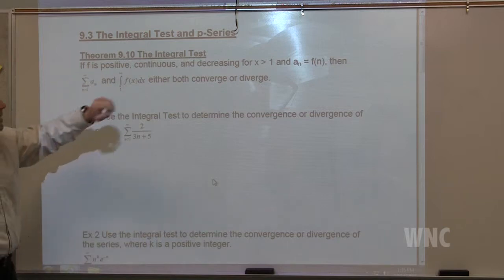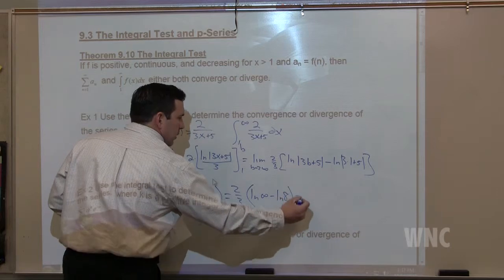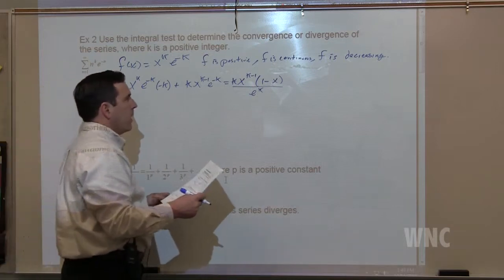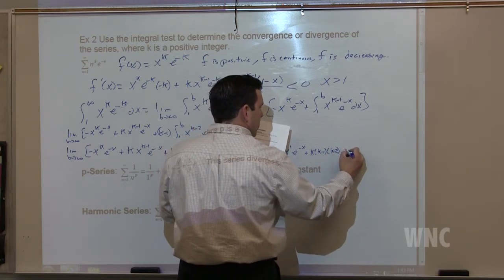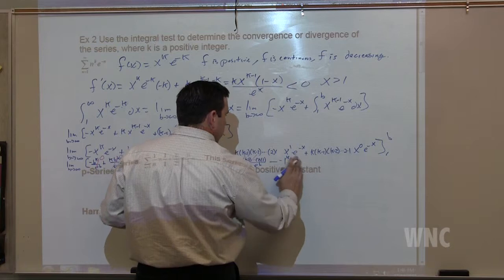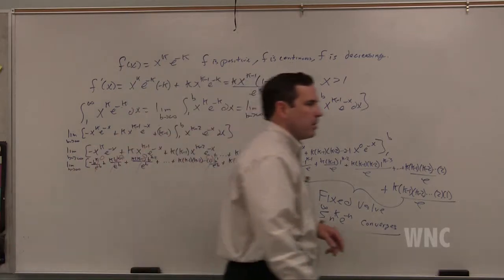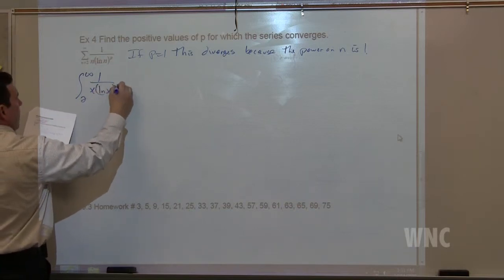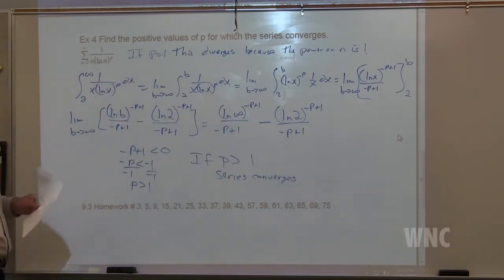Math 182 9 3